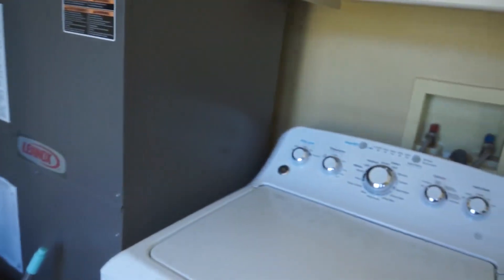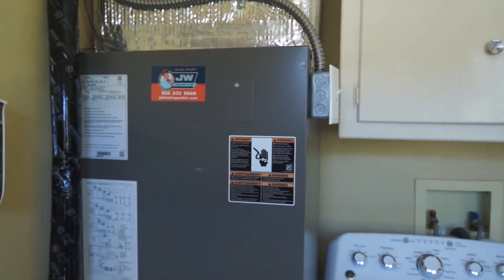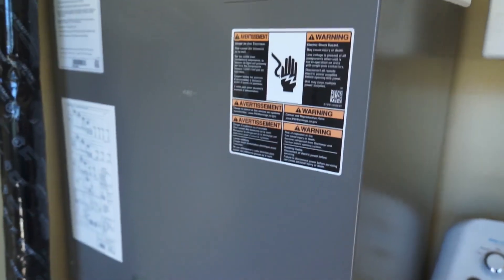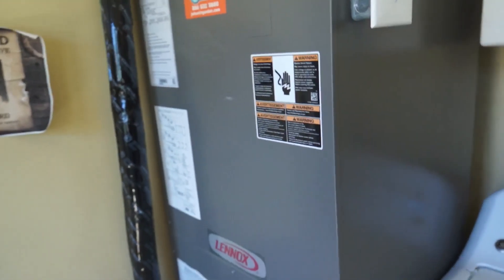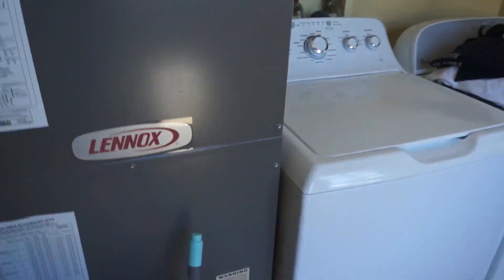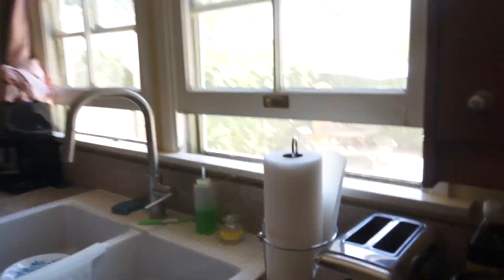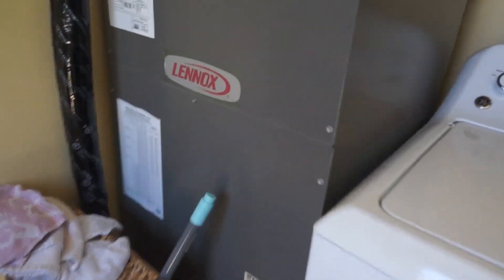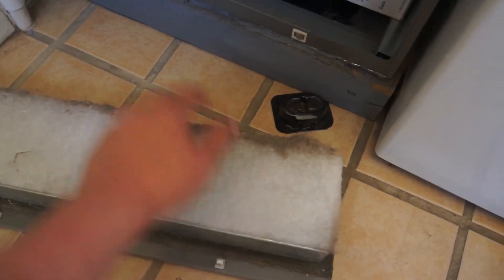Musty AirCon Smell